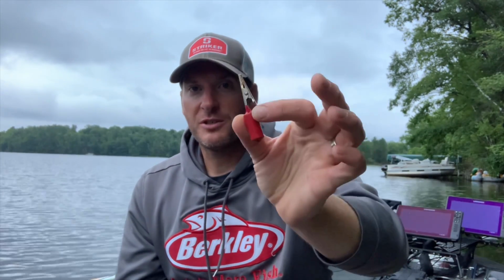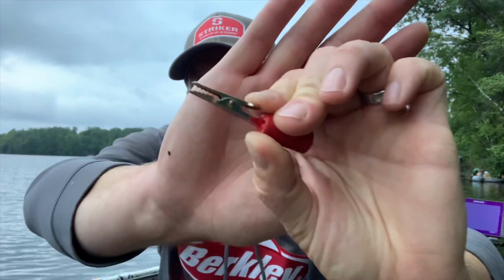Fin Clips Vs. Needle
What’s the best way to treat fish caught from deep water? Do you use fish clips or a needle?

1) Purchase tackle through this link from The Reel Shot:
2) Share my videos on your social media platforms!
3) If you enjoy the content and want to see more of it.  Consider donating to the channel to show your support for future video creation.  Very much appreciated!